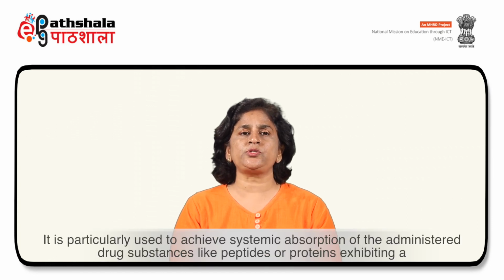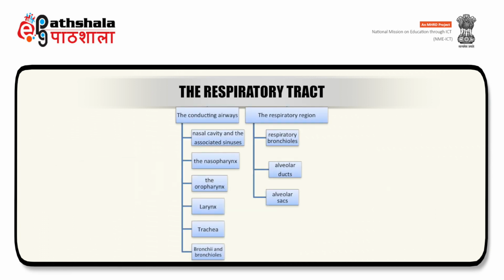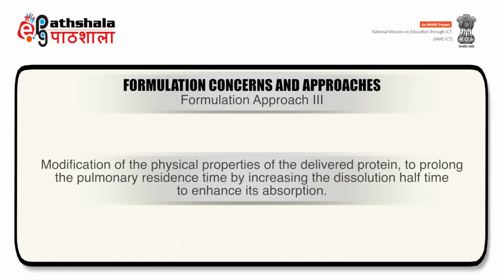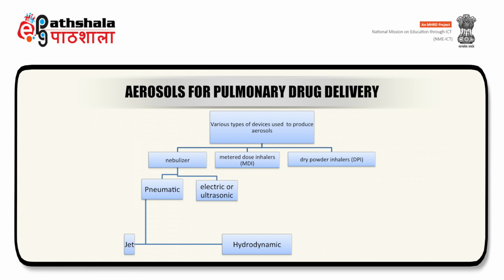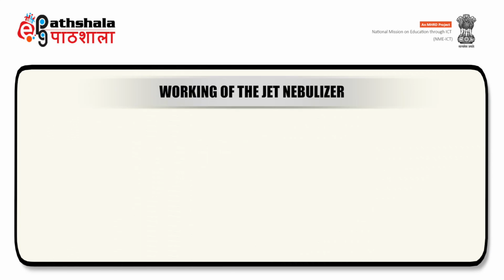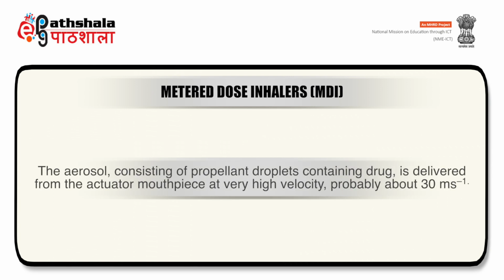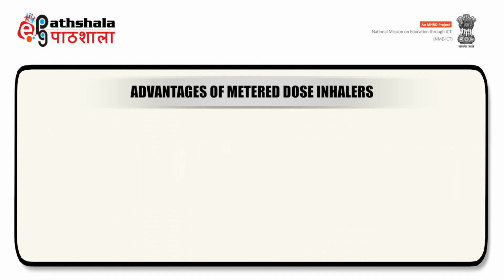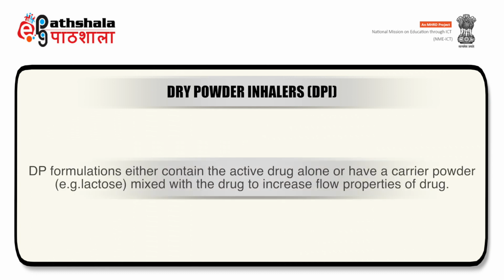Introduction to Pulmonary Drug Delivery